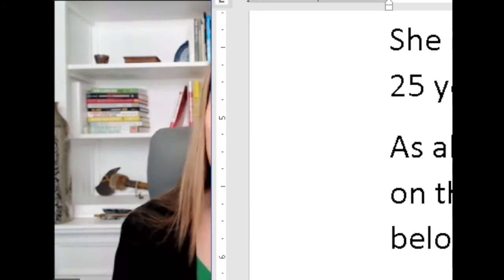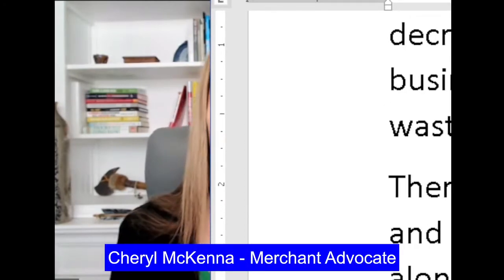Save Money On Credit Card Merchant Processing | Merchant Advocate | Cheryl McKenna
This was a Facebook live interview conducted with Cheryl McKenna of Merchant Advocate. It was originally live streamed in The Thriving Urology Practice Facebook Group. We discuss how to save money on credit card merchant processing costs for urology practices.

The Thriving Urology Practice Facebook Group.

Dr. Lin practices at Sunrise Urology in Gilbert, Arizona.